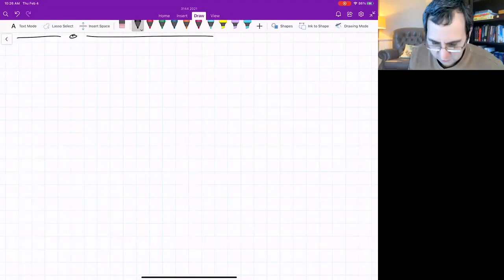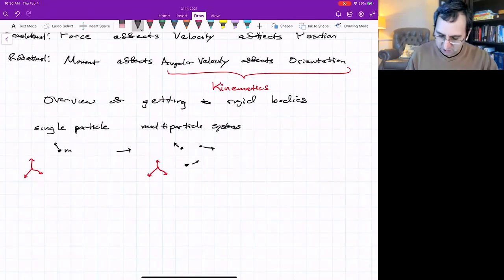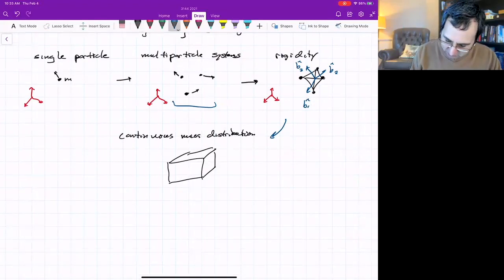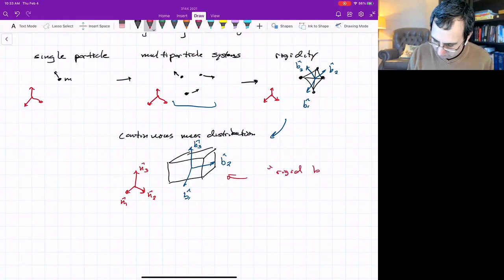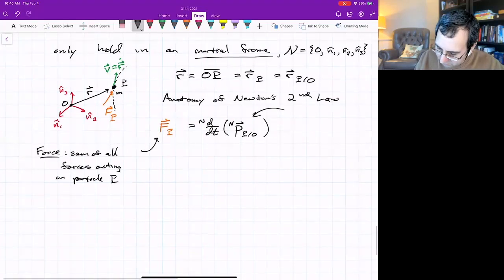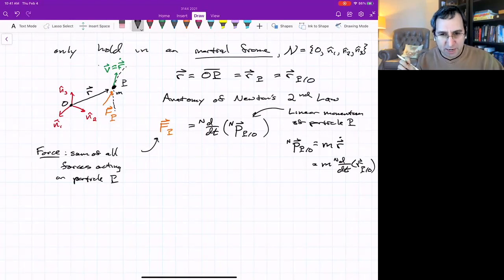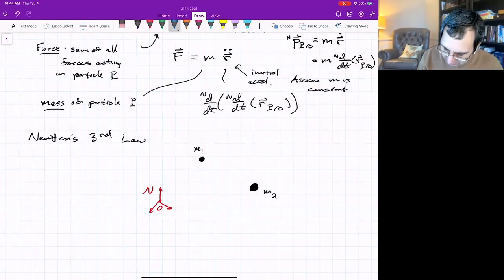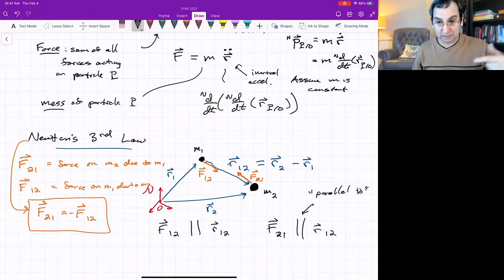Rigid Body Dynamics Overview | Multi-particle System to Continuous Rigid Mass Distribution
The big-picture overview of rigid body dynamics — how the structure of Newton's laws extends from a single particle to a multi-particle system, then to a rigid system of particles, and finally to a continuous rigid mass distribution. The elegant parallel that runs through everything: force → velocity → position (translation) is mirrored by moment → angular velocity → attitude (rotation).

We walk through the systematic path from particles to rigid bodies:

🎯 Single particle: F = ma, the foundation
🎯 Multi-particle system: forces decompose into "external on the system" plus "internal between pairs" — and the latter cancel in the right way
🎯 Rigid multi-particle system: imposing rigidity means relative motion can only be rotation
🎯 Continuous rigid body: replace sums with volume integrals; introduce the inertia tensor

Then we'll apply this framework to spacecraft, satellites, rockets, robotic arms, and any other engineering system that translates AND rotates. By the end of this lecture you'll understand the roadmap of the rest of the course: where each topic fits in the broader structure.

This is Lecture 6, Part 2 of an undergraduate spacecraft dynamics course (AOE 3144, Virginia Tech).

▶️ Chapters
0:00 The big picture: the translation–rotation parallel
0:57 Kinematics vs dynamics
1:44 Roadmap: from a single particle to multi-particle systems
2:12 Imposing rigidity: the only relative motion is rotation
3:36 From discrete sums to a continuous rigid body
4:42 Attitude, Euler's equation & the Newton–Euler approach
5:43 Why the steps matter: multi-body systems & control
6:46 Newton's laws & the inertial frame
7:50 A single particle: position, mass & velocity
8:50 Anatomy of Newton's second law
10:47 The constant-mass case: F = ma
11:35 Inertial acceleration & the transport theorem
12:32 Newton's third law: equal and opposite forces
15:20 Next: single-particle dynamics

- The parallel structure between translation and rotation in rigid body dynamics
- How Newton's laws extend systematically from particles to rigid bodies
- Why internal forces cancel (Newton's 3rd law applied to a system)
- How rigidity reduces multi-particle motion to translation + rotation
- Where the inertia tensor comes from (continuous-mass limit)
- The roadmap for the rest of the course

▶️ Previous (Lecture 6 Part 1) — Moon's Velocity and Acceleration with Respect to the Sun: Transport Theorem Worked Example

📖 Reference textbook
Schaub & Junkins, Analytical Mechanics of Space Systems, 4th edition (2018) — Chapter 4 (Rigid Body Dynamics)